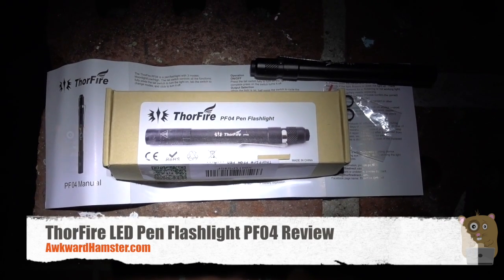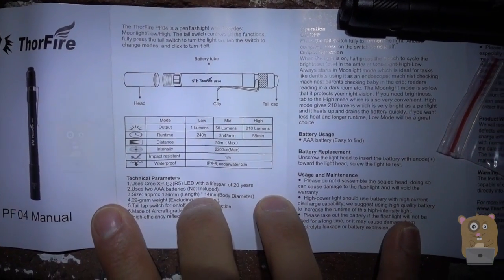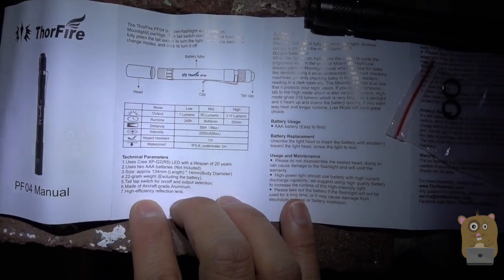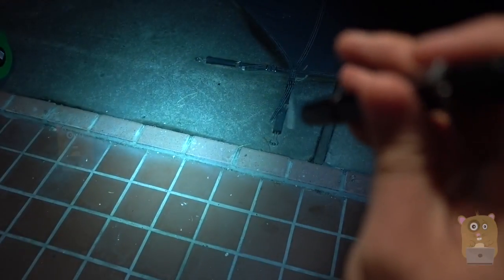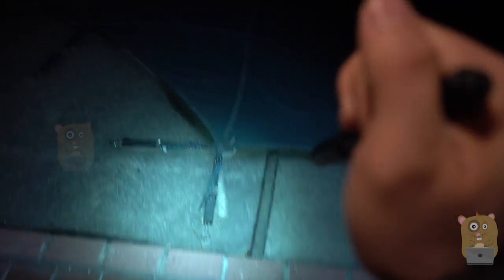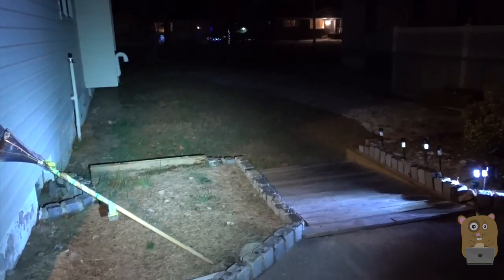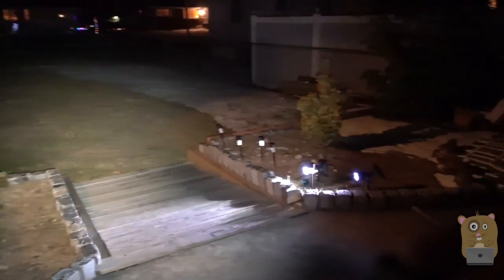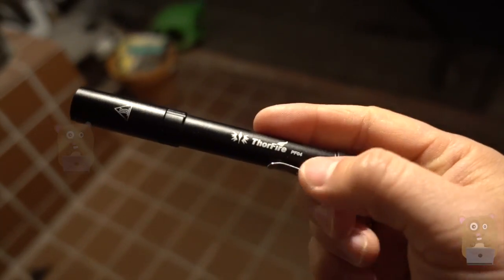ThorFire LED Pen Flashlight PF04 Review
Extremely Bright: PF04 pen light use single LED, gives out MAX 210 lumens. Very Bright as 2aaa flashlight.
Multi-functional Light: Firefly (0.5LM ) - Mid(50LM) - High(210LM) with memory, step down from High to Mid in 3 min to save juice. Perfect for daily different applications.
IPX8 Waterproof, submersible up to 2m, carry it for camping/hiking/fishing/boating, PF04 can be trusted as great companion.
What You Get: ThorFire PF04 LED flashlight, spare O ring.